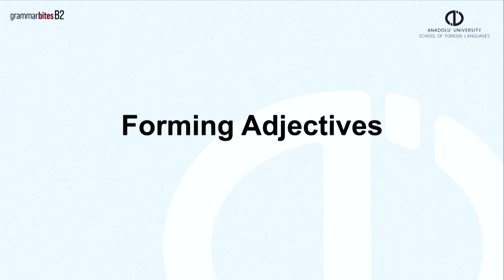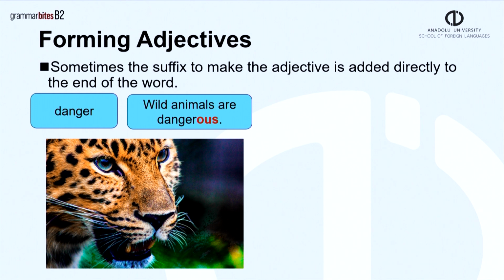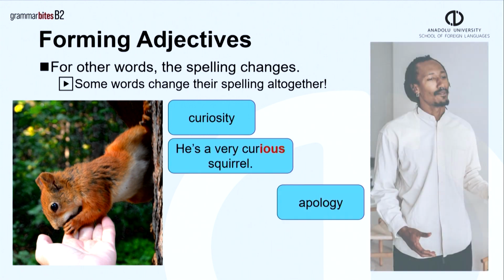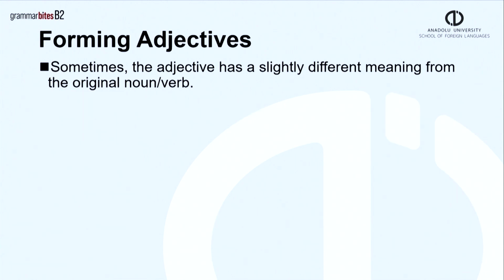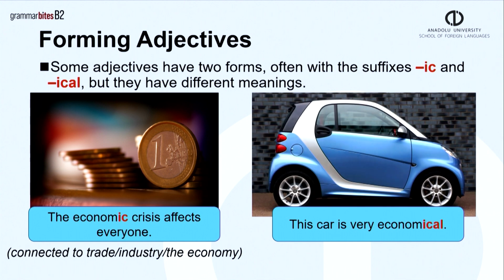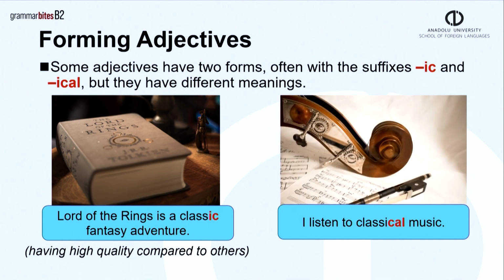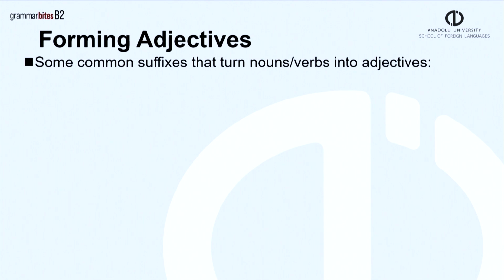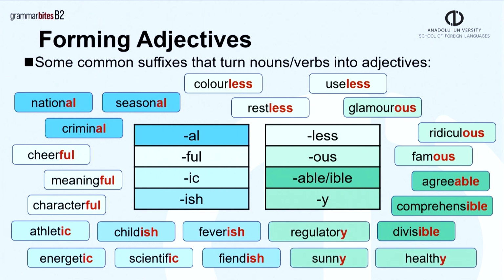B2 Forming Adjectives